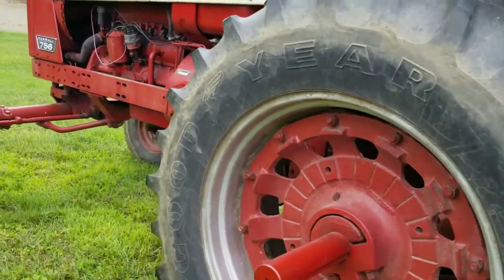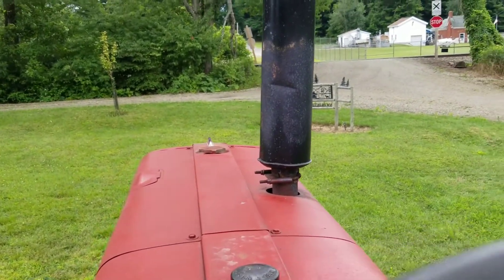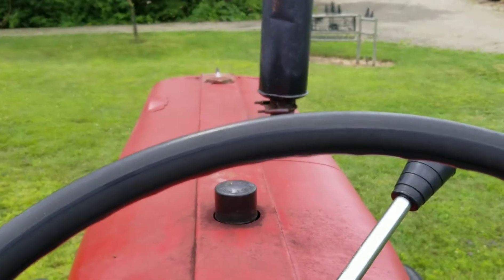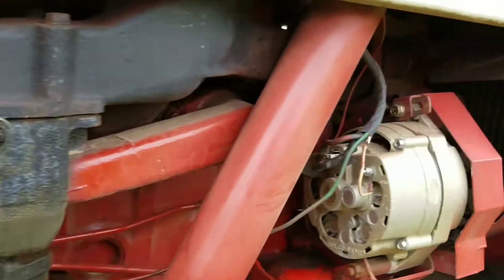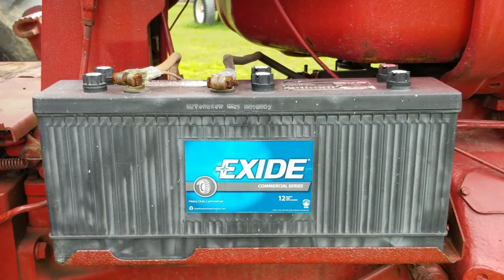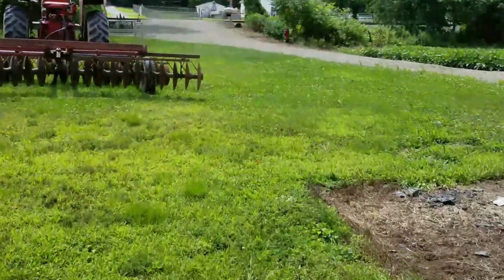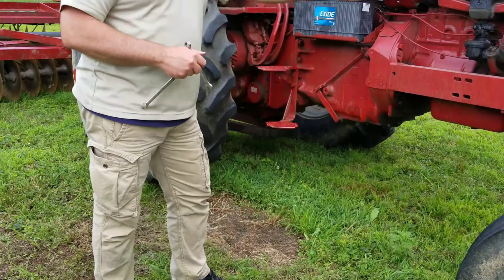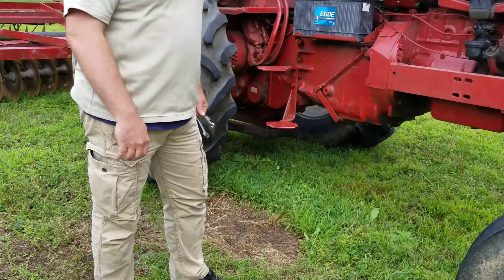How To Test a Failed Battery or Alternator ✔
Tried starting my tractor and it just wasnt happening.